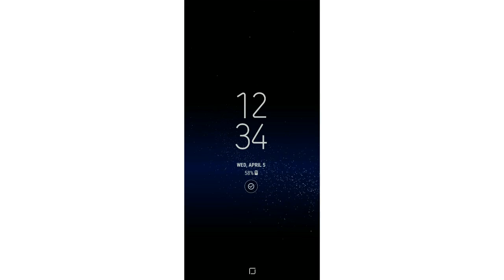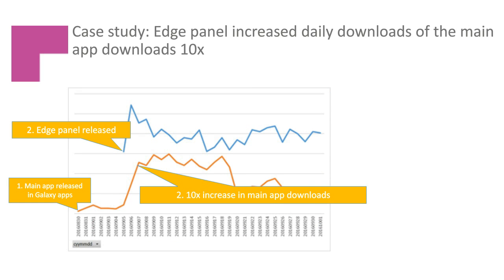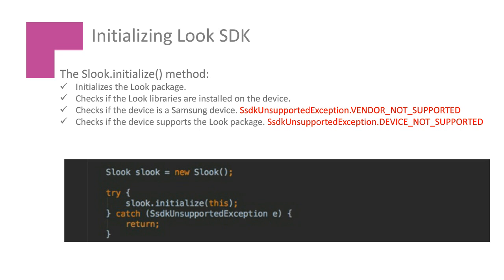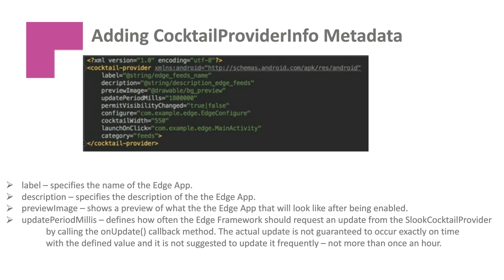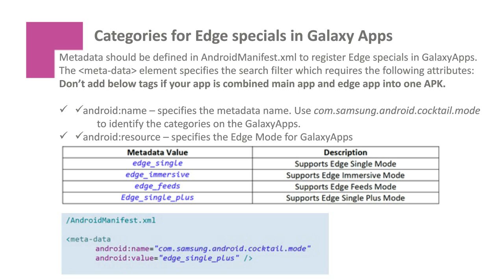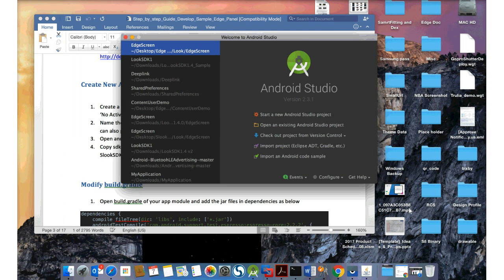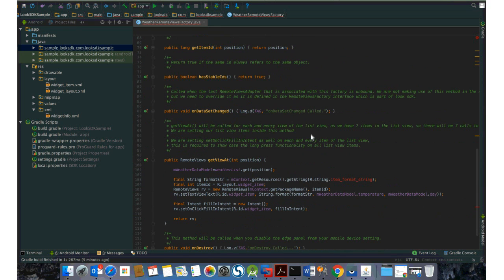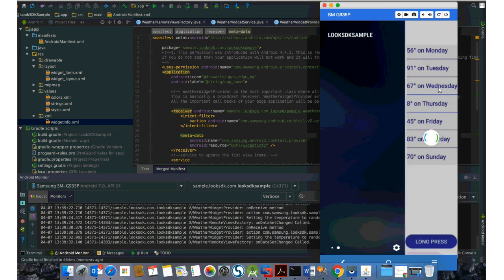Developing for the Edge - Technical Webinar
In this 1-hour webinar we will provide an overview of Edge apps and discuss the many options you have available when developing and distributing your Edge apps. We will share success stories from top grossing Edge apps as well as create a sample edge app for the Galaxy S7 using Android Studio.